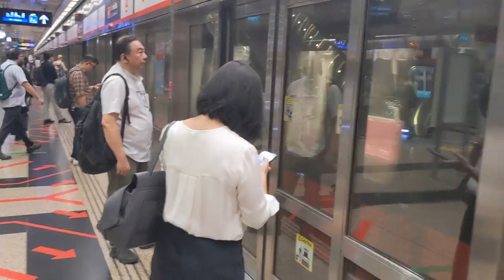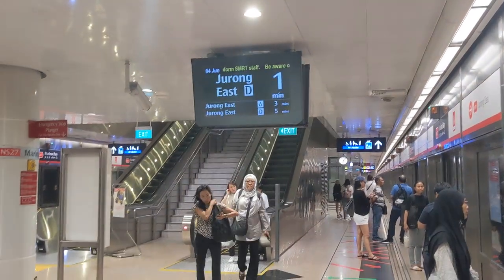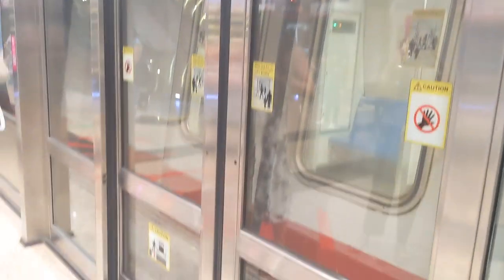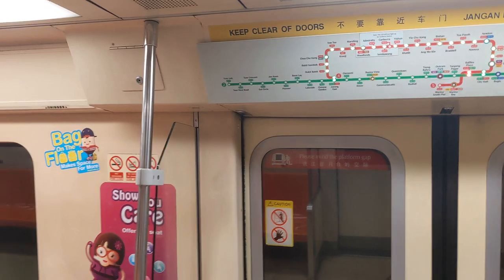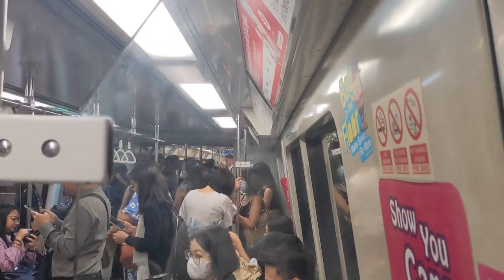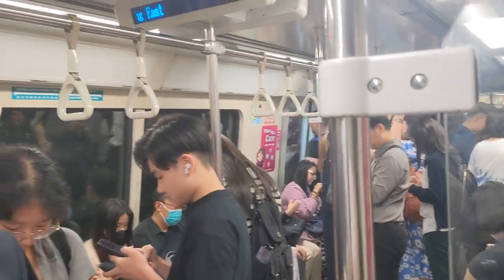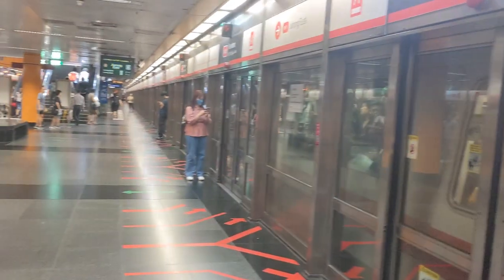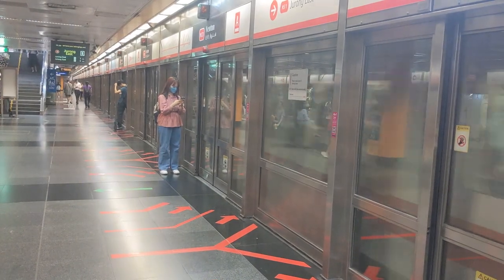Rafa GUIDES! The Siemens C651 in Singapore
Join me for this video as I take you onboard one of the 4 remaining Siemens C651 trains in Singapore! These are the 2nd generation trains for the North South and East West MRT Lines in Singapore which were bought in 19 sets, and are retiring the fastest out of the other 2 retiring models. The trains were numbered 201/202-237/238 and as of today, sets 201/202, 207/208, 213/214 and 237/238 remain in service.

Information about the train:
Train: Siemens C651 #207/208
Route: North South MRT Line (Marina South Pier - Jurong East)
Operator: SMRT Trains
Year: 1995
Traction system: GTO-VVVF (Siemens PWM)

Date of filming: 4th June 2024 (04/06/2024)